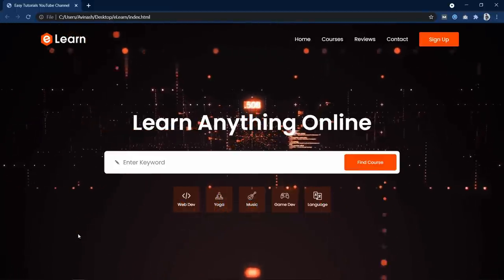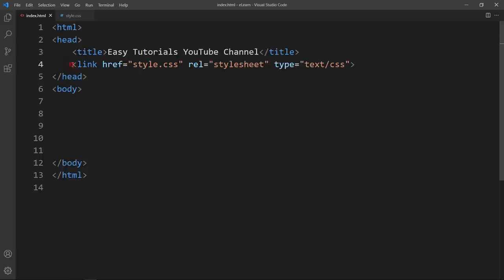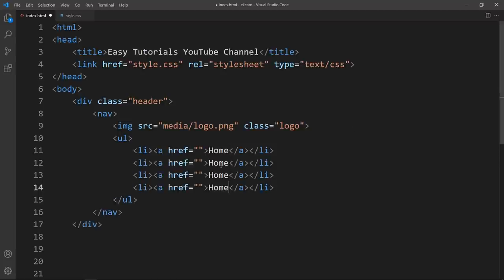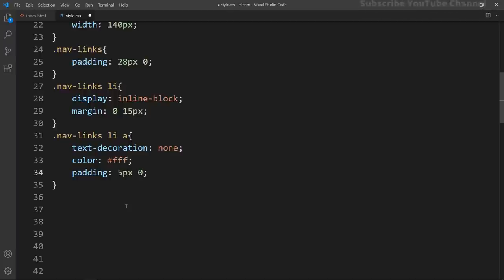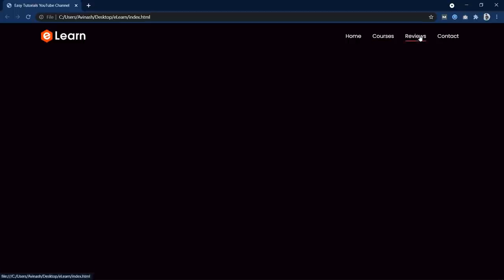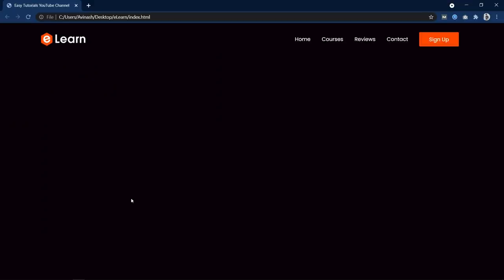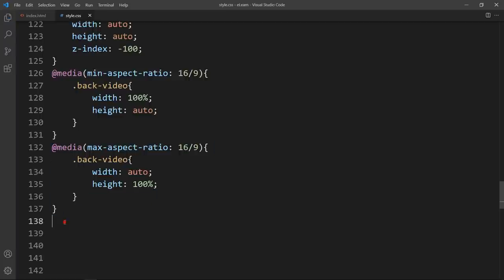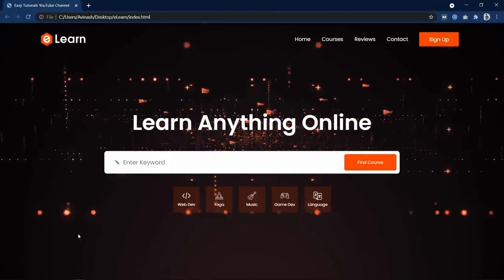How To Make A Website Header Using HTML And CSS | Add Video Background On HTML website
Learn How To Make A Website Header Using HTML And CSS | Add Video Background On HTML website design step by step

In this video we will make a website design header section using HTML and CSS step by step, In this website we will learn how to add video background in HTML CSS Website. We will also design very beautiful search box on this website with the help of HTML and CSS.